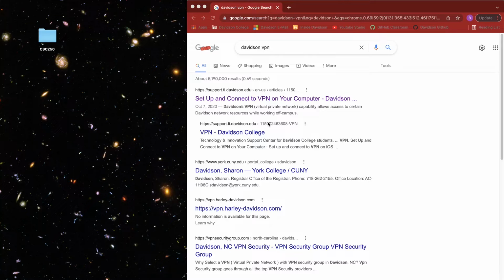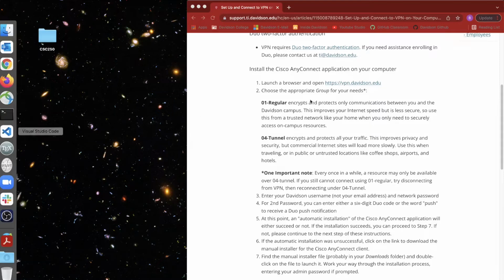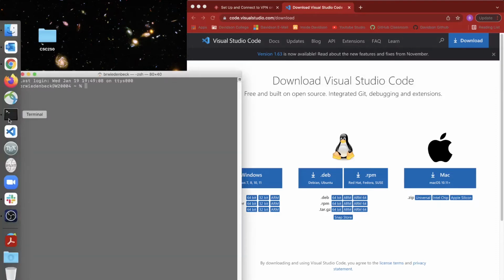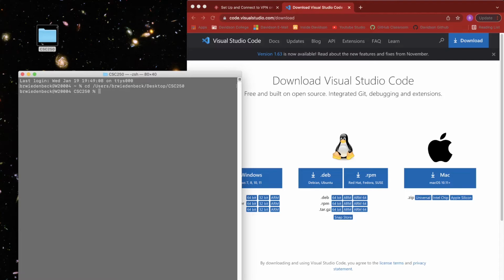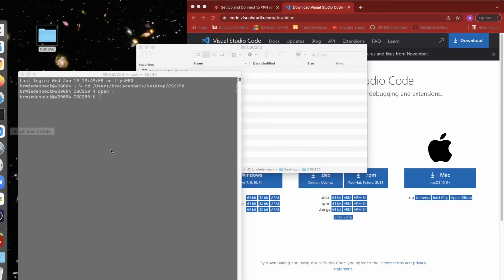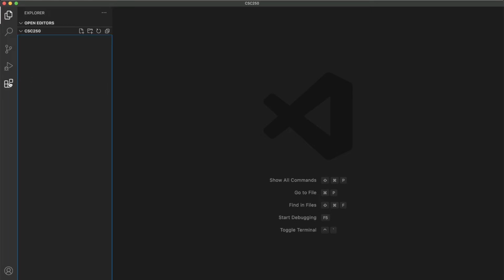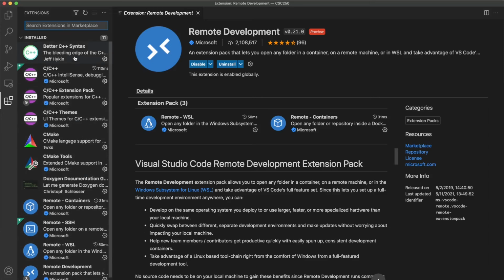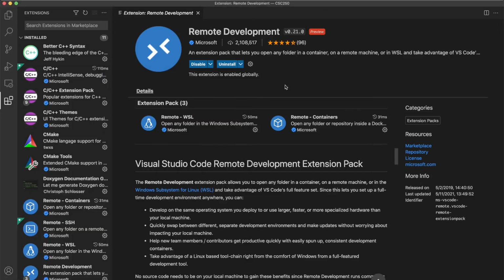Mac Setup (Comp. Org. 02a)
Davidson CSC 250: Computer Organization, Spring 2022.
Remote Reading Week: #2 of ?.